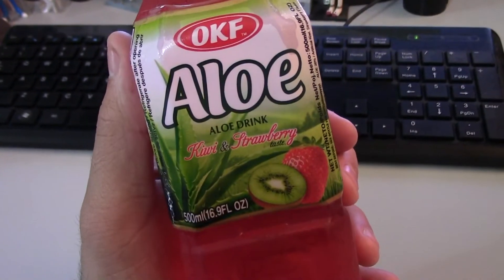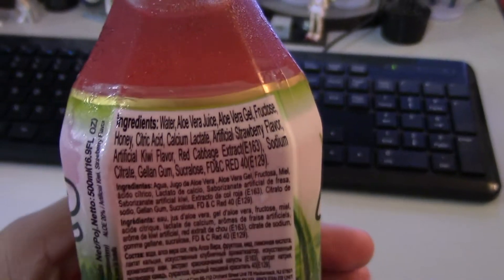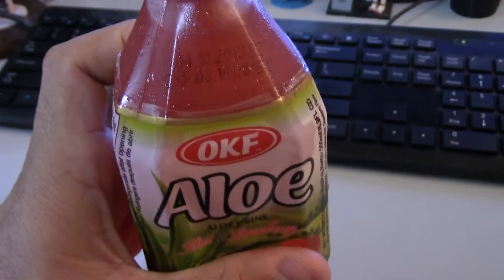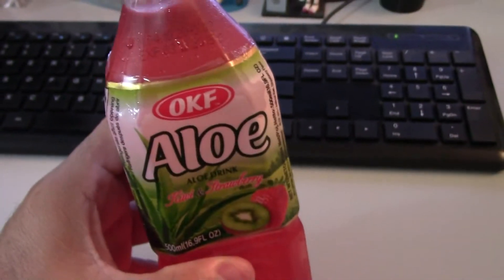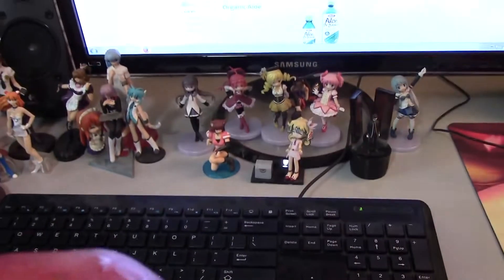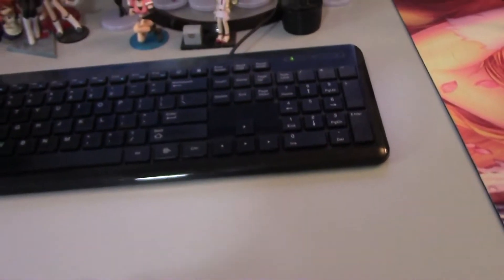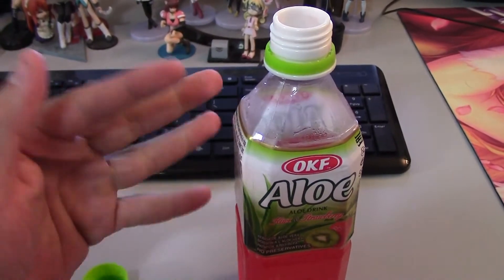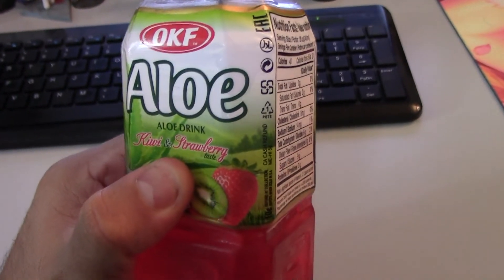OKF Aloe Kiwi & Strawberry Drink Mayor's Review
Mayor tries a new, hip Korean drink for his YouTube buddies !

Mayor Fuglycool